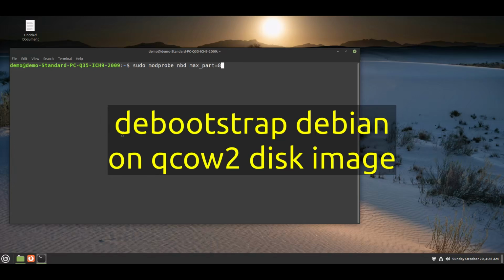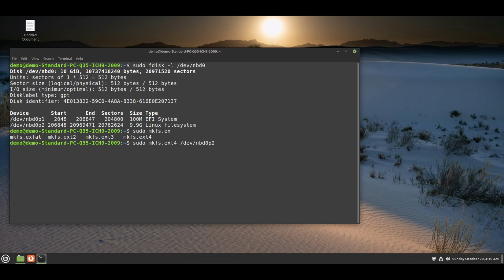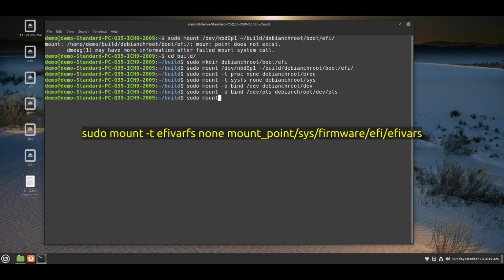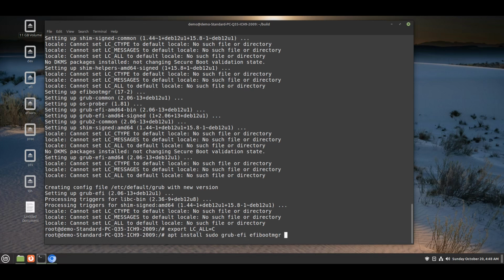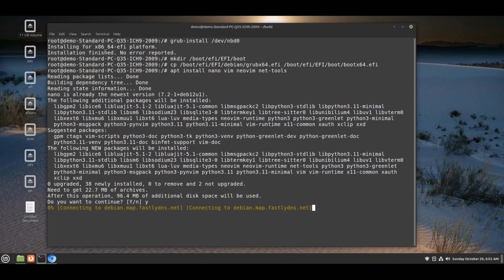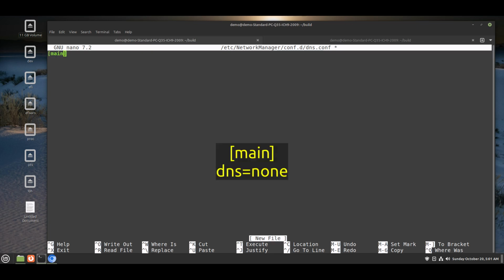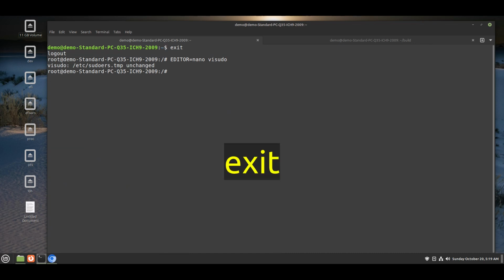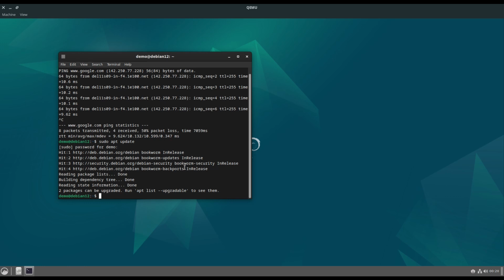Debian Debootstrap on QCOW2 DISK Image QEMU EFI | CHROOT method | Linux Mint | Install Linux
Hi, In this video I will show how to deboot strap debian stable on qcow2 disk Image file, and test it in qemu virtual machine.